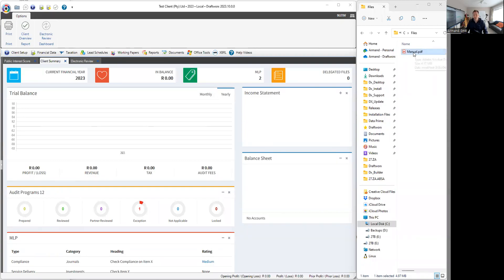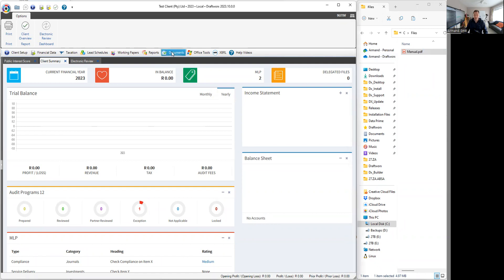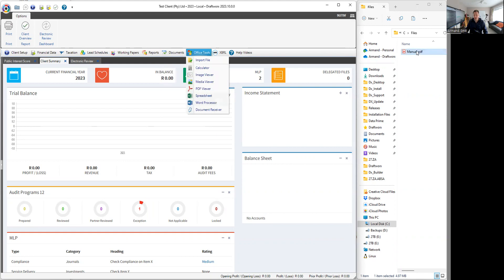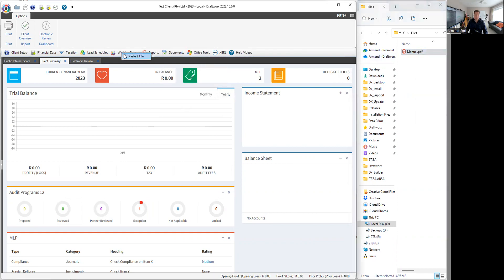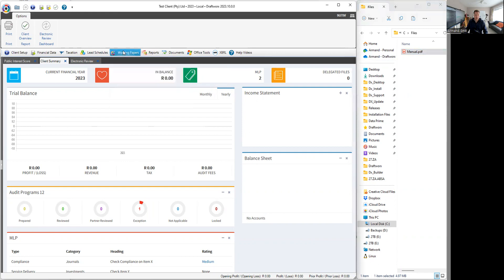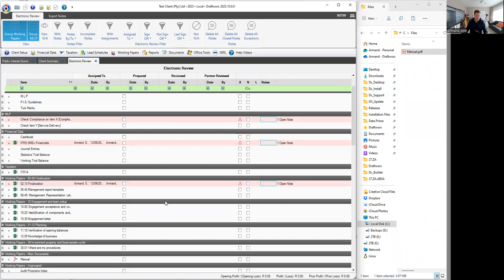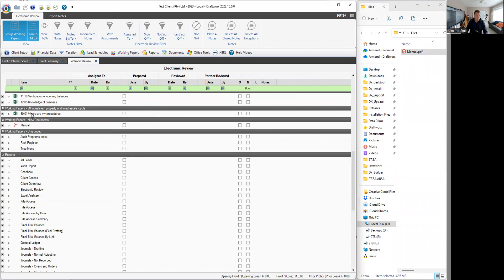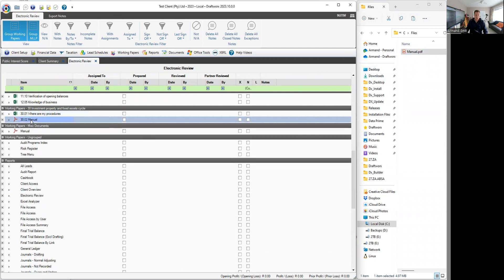Draftworx - New Feature: Drag and Drop Documents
You can now drag and drop documents, PDF files, images, videos and sound clips into various places on the menu structure to upload and auto-number working papers!